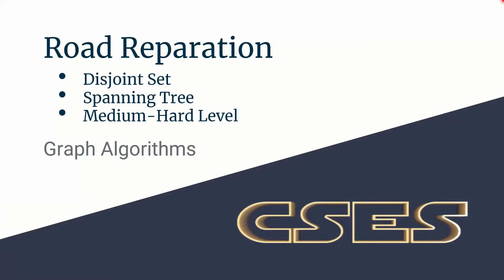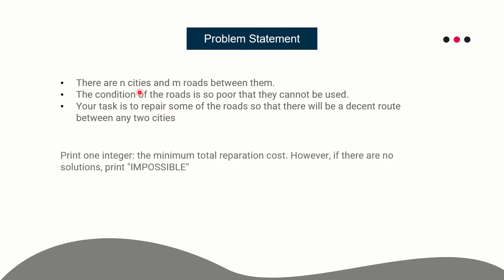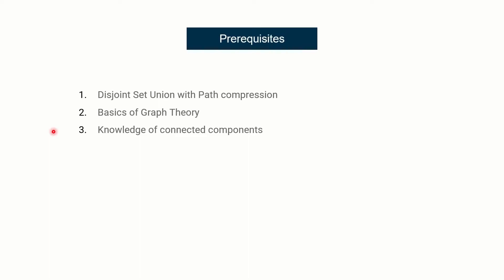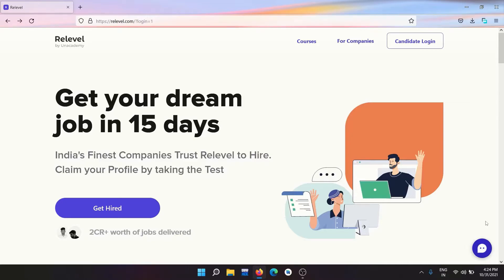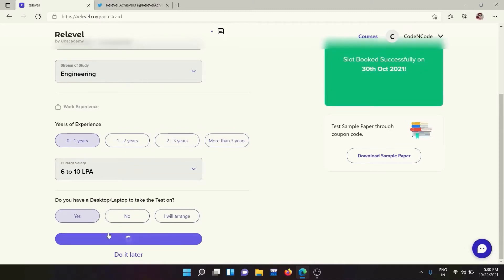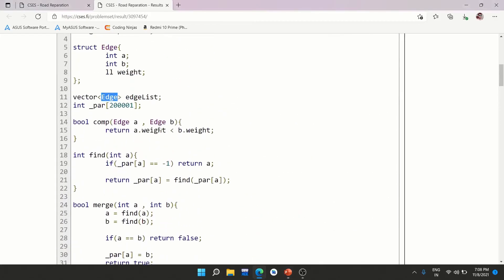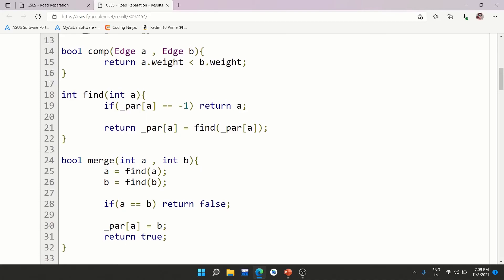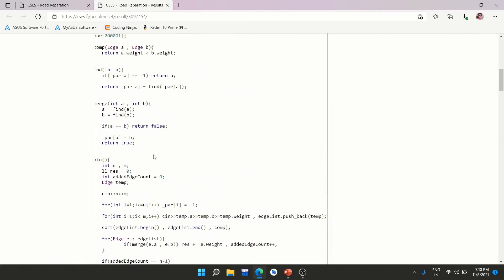E07 : Road Reparation | Graph Algorithms | CodeNCode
In this lecture we will solve problem "Road Reparation" taken from CSES graph algorithms section.